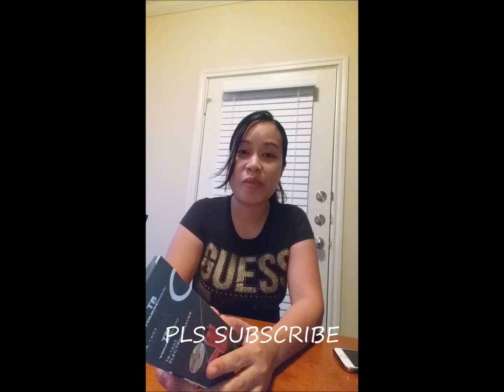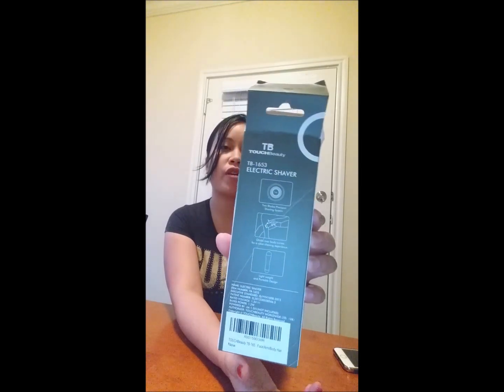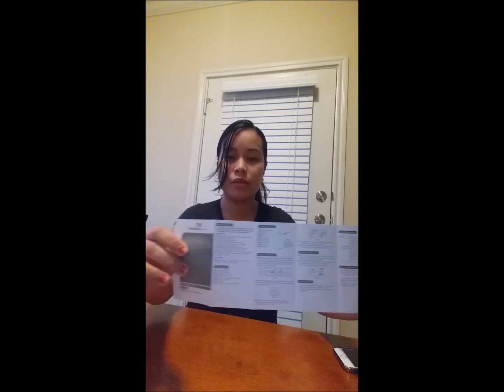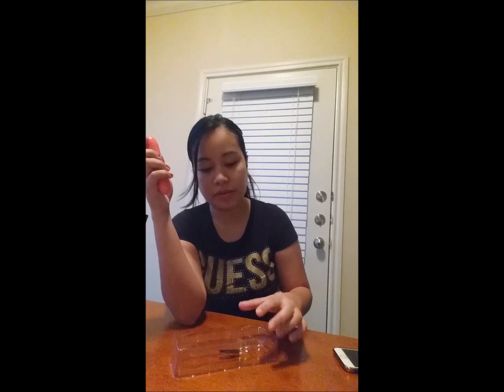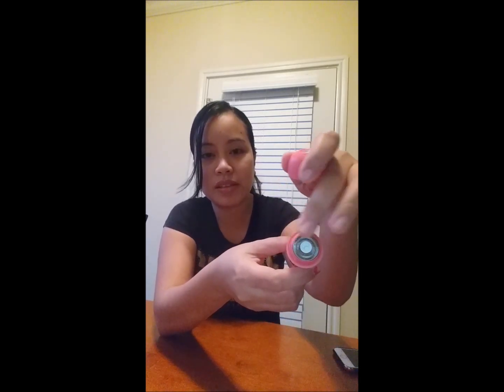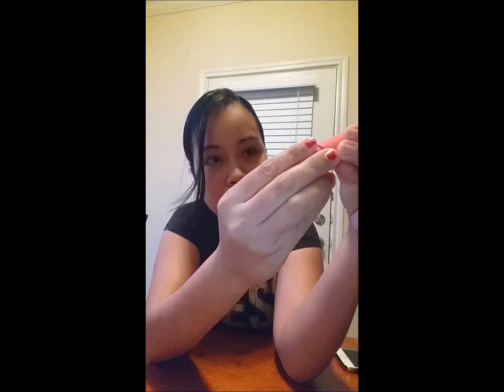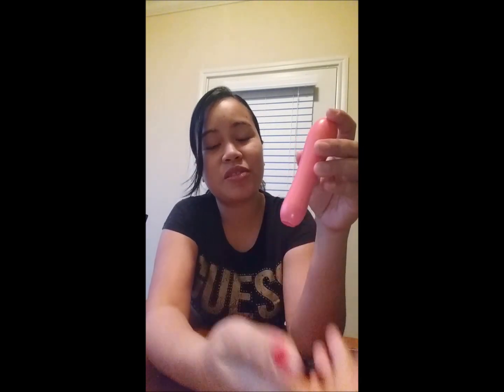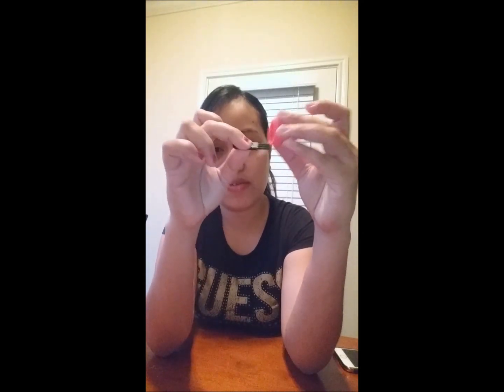ELECTRIC SHAVER (TOUCHBeauty)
TOUCHBeauty TB-1653 Mini Rotary Shavers for Women Wet/Dry Shave Face/Arm/Body Thin Hair
by touchbeauty battery operated shaver easy to use efficient and effective shaving experience